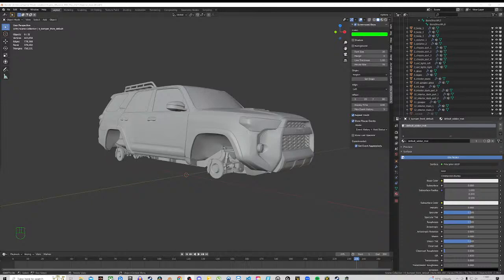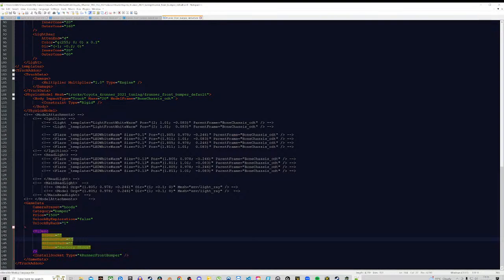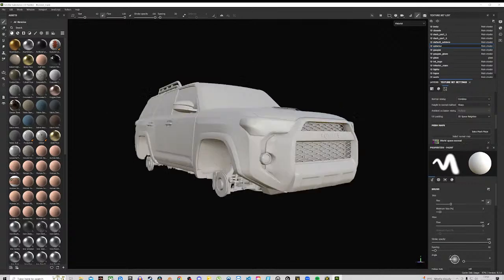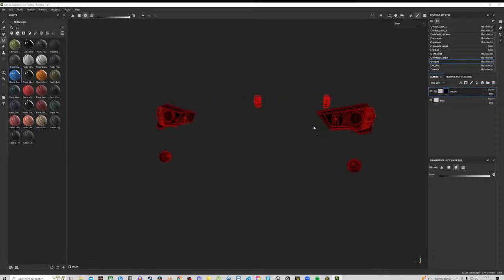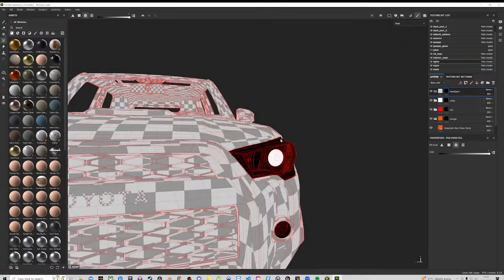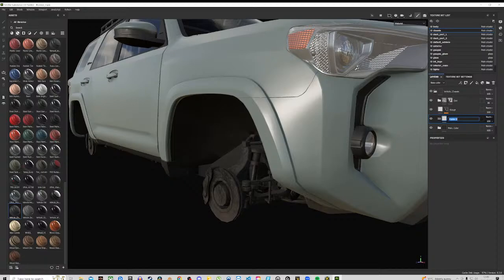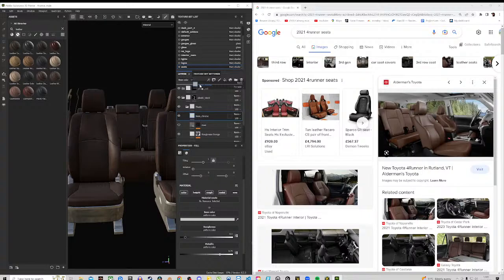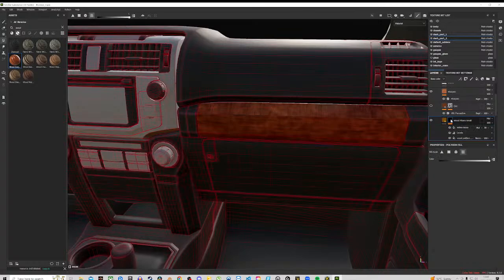SnowRunner Modding | Tutorial | ICEBERG | part 4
In this stream I will go over my projects both current and future as well as featuring my most recent work.

Delta Gaming